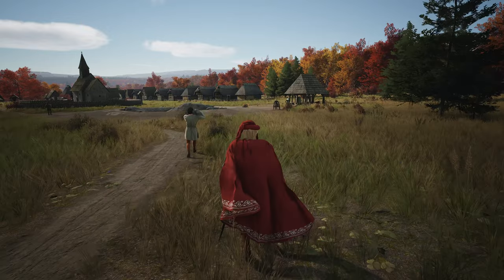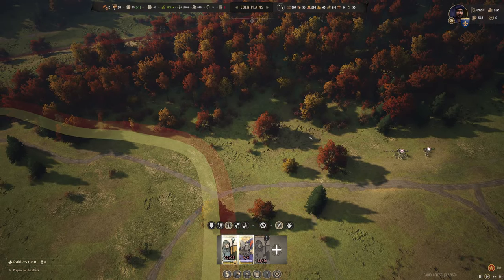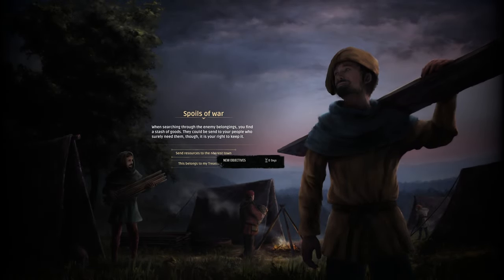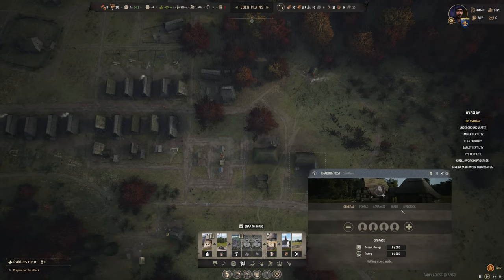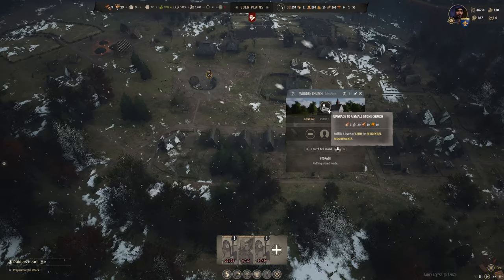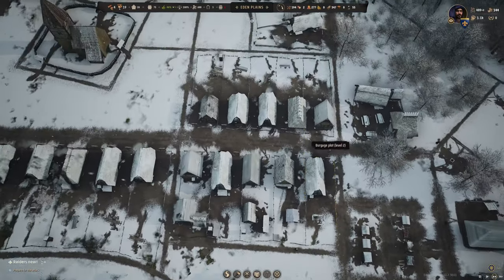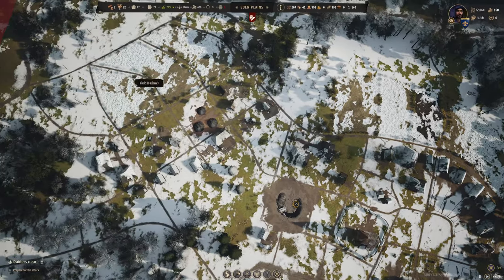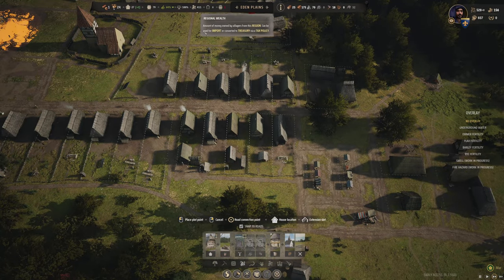Put Seed to Soil! | Manor Lords, Season 01 | Ep 05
Today, we're working on building out our farming industry by laying out our first Barley Fields and setting up crop rotations for our 2nd growing season.  Also, we'll hold our own against our first Bandit raid!